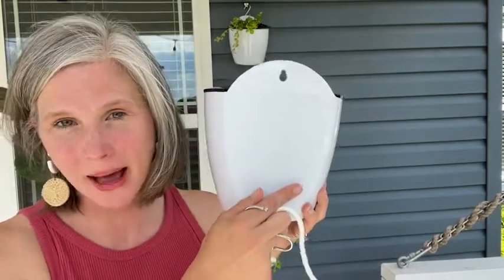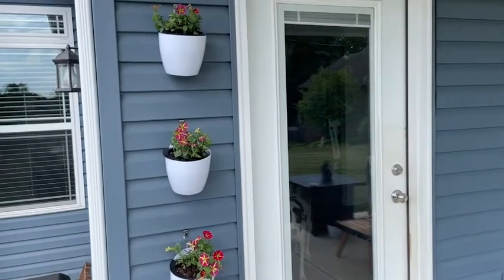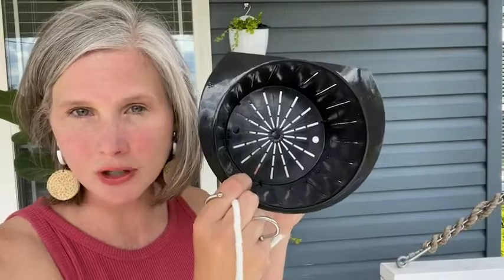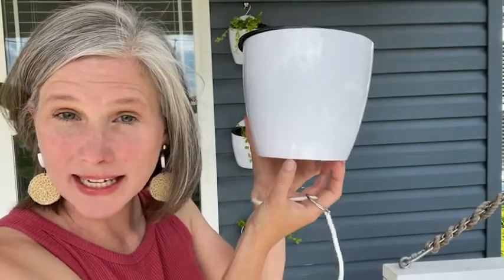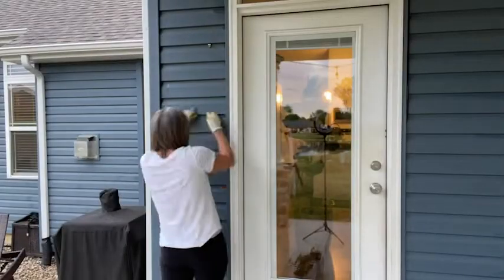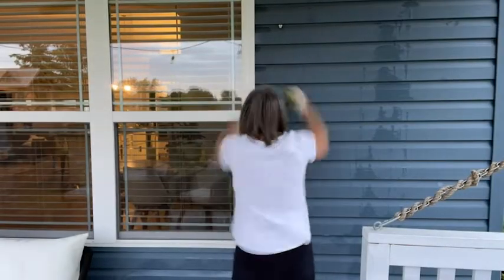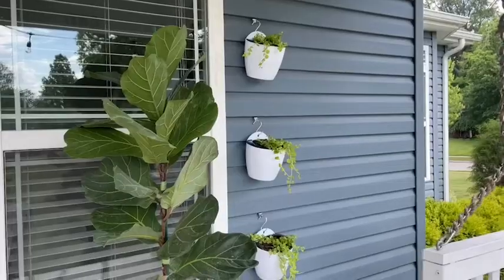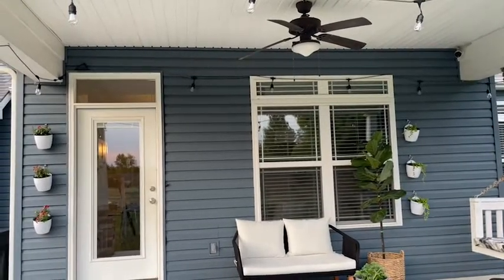Our Point of View on ShoppeWatch Self Watering Planters From Amazon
(Commissionable Links)
about this PRODUCT:
White Wall Planter 7-Pack: Double layer design where the inner pot holds the plant and the outer pot holds the water. A cotton rope interconnects the two layers and allows for the transfer of the water from the outer water layer to the inner plant layer. This planter design facilitates air circulation while ensuring that the plant roots take up enough water and thrive without being waterlogged.
To avoid water logging, water level should not exceed the space between inner layer and outer layer, 0.4 inches. Approximately 1 week between water refilling.
Raised Rim : The hanging hole allows for each pot to be easily mounted from windows, walls, fence, cabinets and so on. S-hooks are included.
Size: Outer Pot Diameter 7.28 inches and Height 6.1 inches. Inner Pot Diameter 5.7 inches and Height 3.93 inches. Top Opening for Soil and Plant has a diameter of 5 inches. Made with lightweight durable PP plastic
Plants Not Included: Ideal for flowers, herbs and special plants like the African Violet